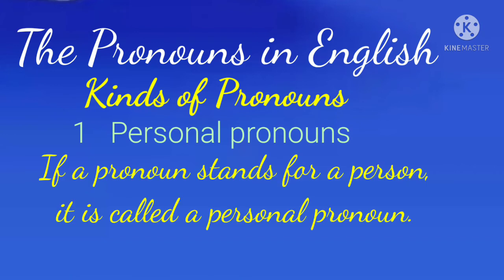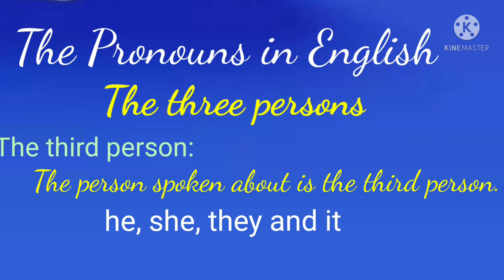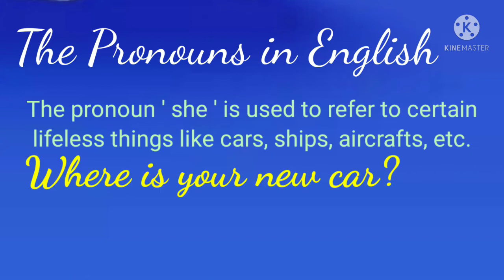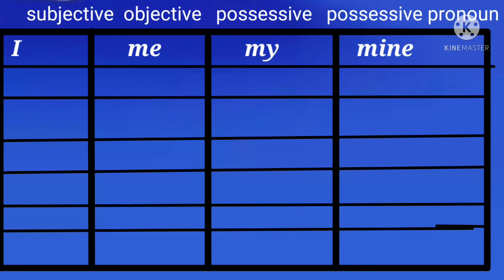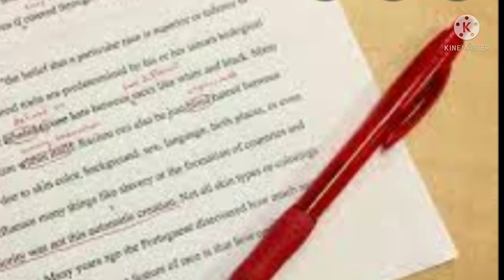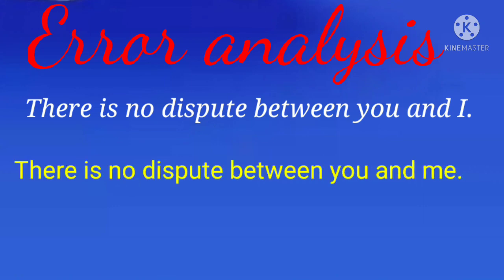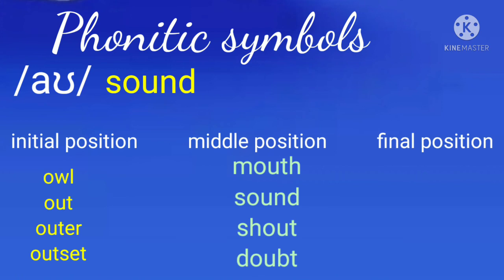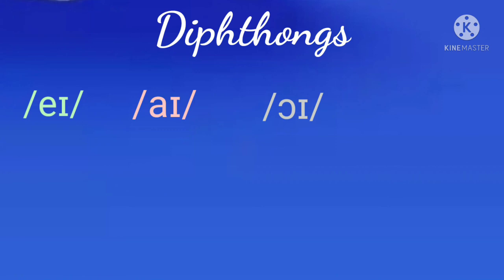Let's learn English with Prof. P. K. Bhaskaran (Talk 21)